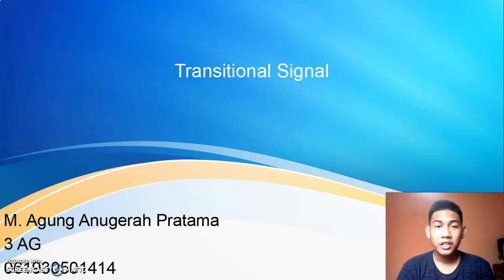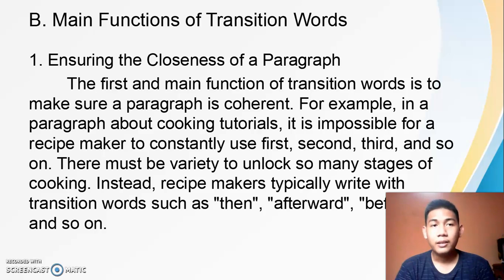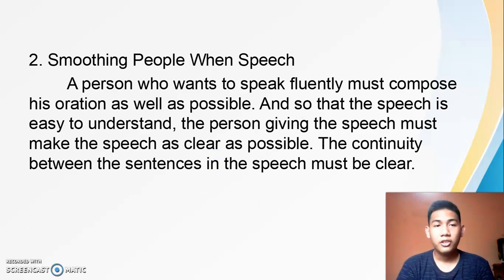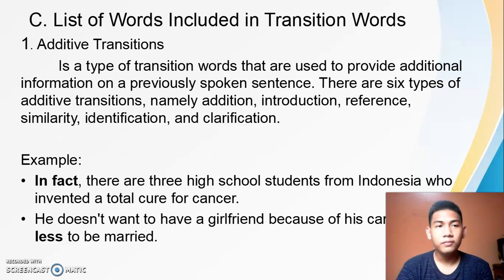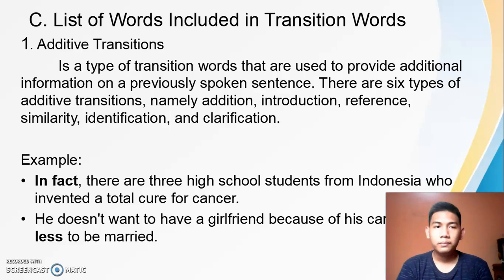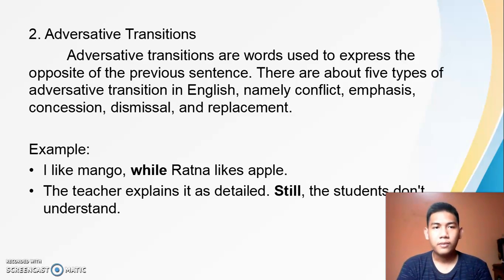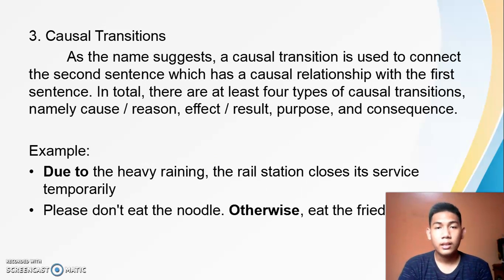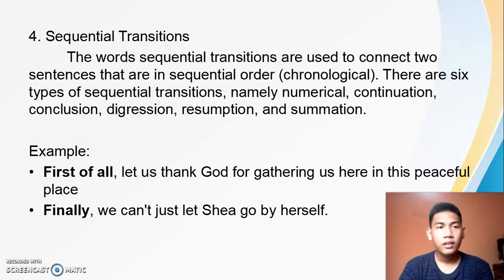Transitional Signal - Meeting 10 By M. Agung Anugerah Pratama